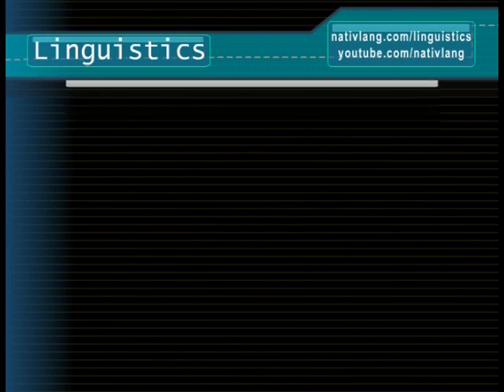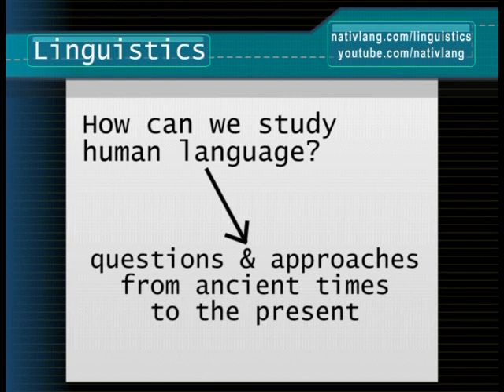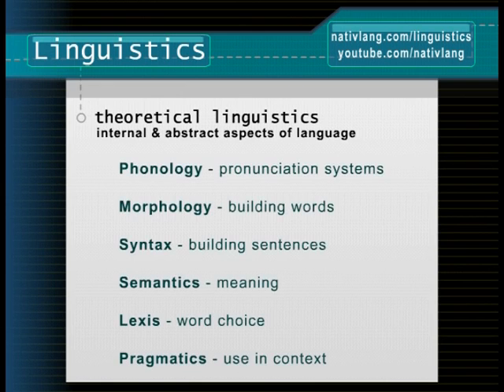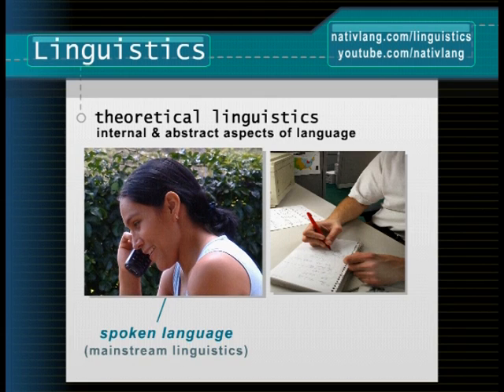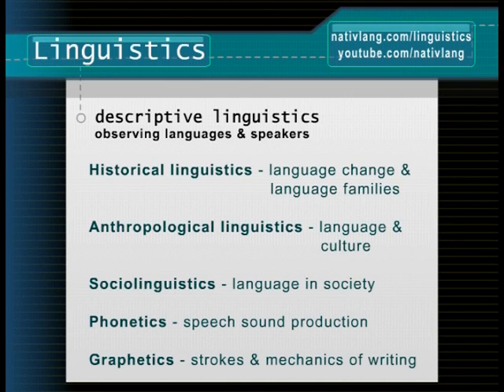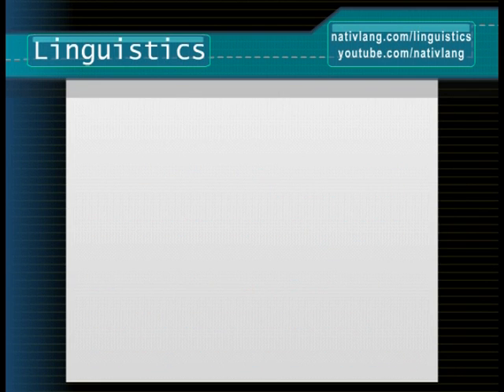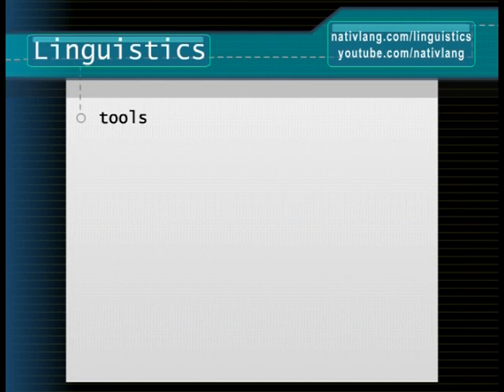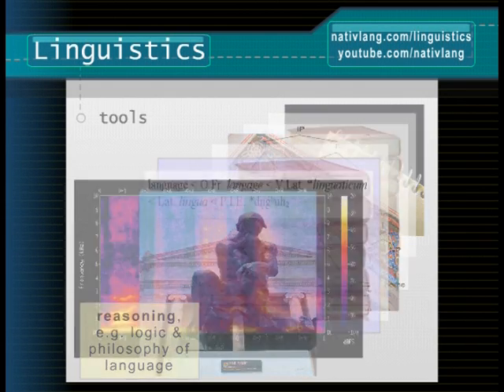What is linguistics? How do linguists study language? -- Linguistics 101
This brief introduction to linguistics asks simple questions about language and languages, then follows the various branches of linguistics that have arisen in attempt to answer those questions.

Take this presentation as a rapid tour through modern linguistics or as a thoughtful inquiry into what language is and how we could understand it.

For specific lessons that introduce many of these topics - including phonetics, phonology, morphology, syntax, historical linguistics and logic - head to: